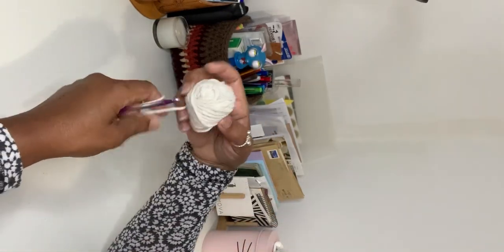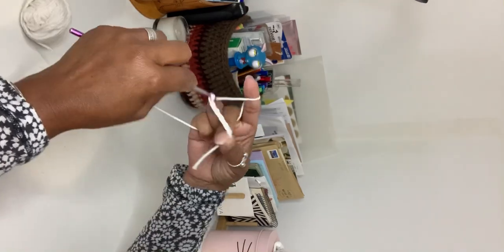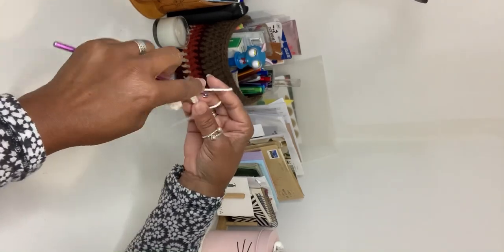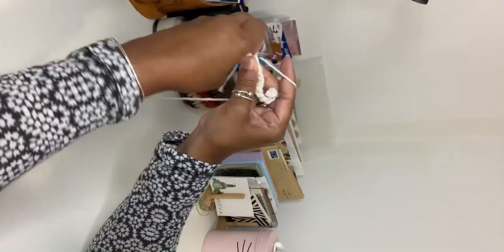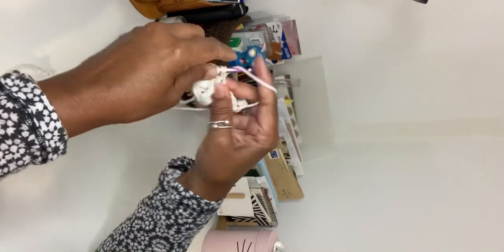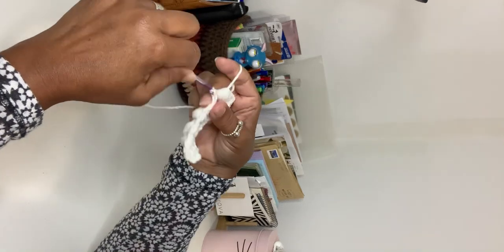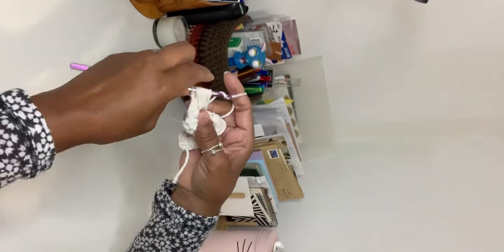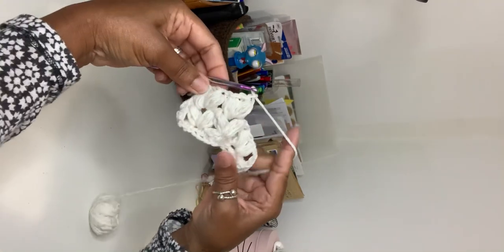How to crochet the puff v-stitch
You can really make anything using this stitch. So far I have made a granny square top, 2 hobo handbags and a bucket hat.

See how you can incorporate into your projects and make amazing things.